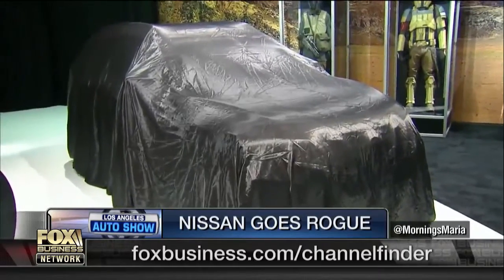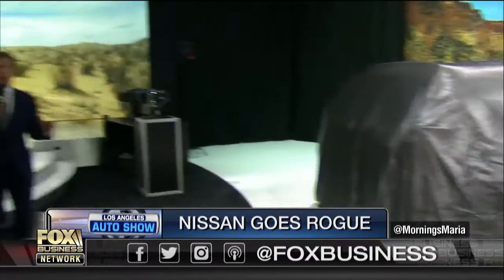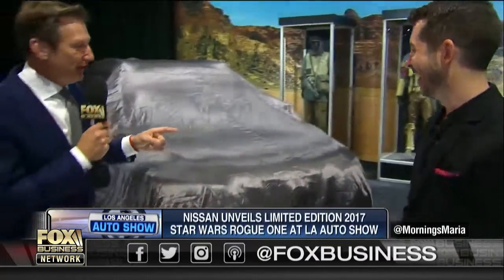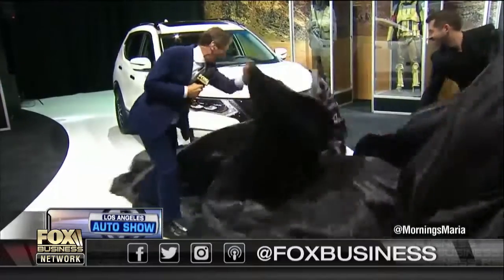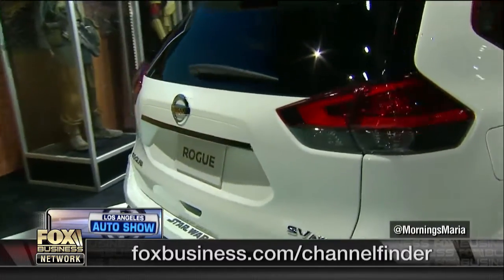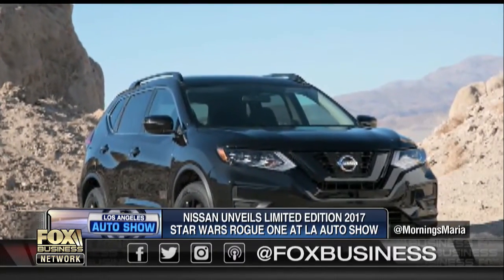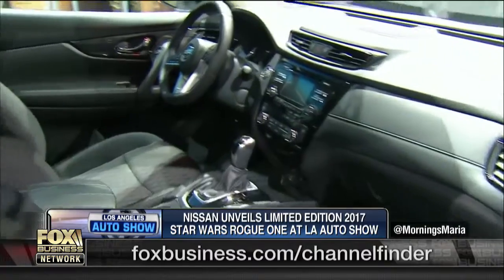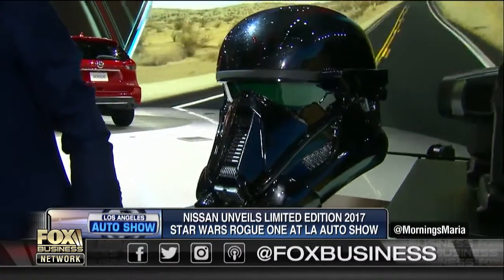Nissan Goes Rogue with limited edition crossover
Nissan North America V.P. Jeremy Tucker on the new automaker's new limited edition 2017 Star Wars Rogue one.